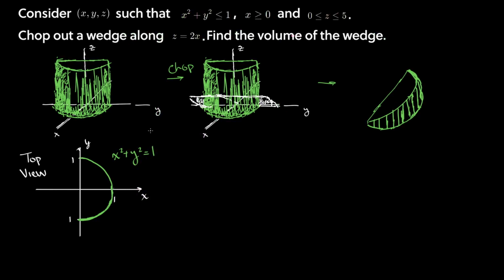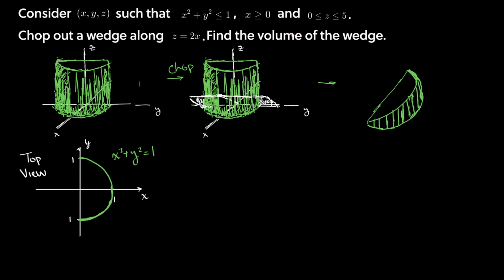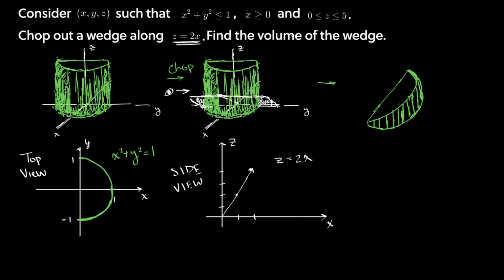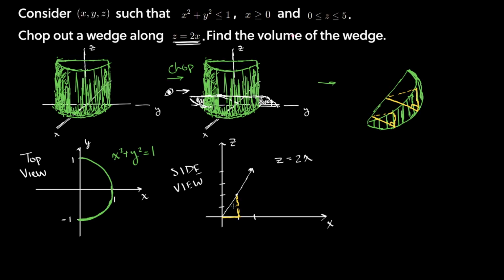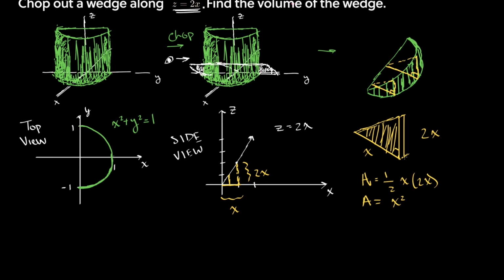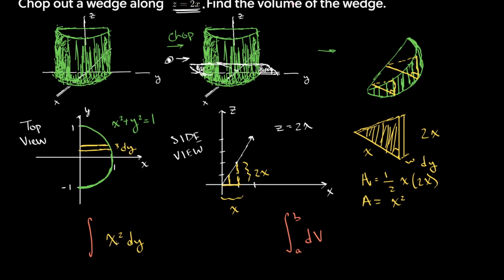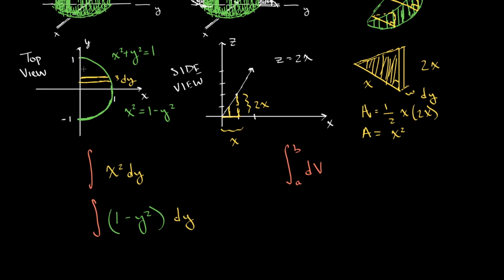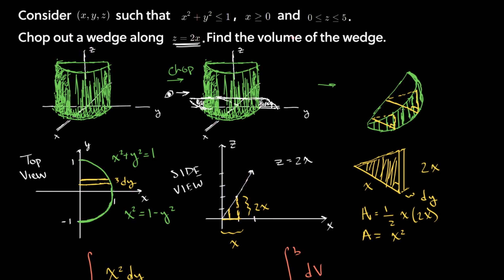Volume of a Chopped Out Wedge | Single Variable Calculus | Project Ulim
We tackle another harder “volume by slicing” problem.

Content from this video was adapted from problem 4B-4 of Problem Set 7 which was created by David Jerison. The link to the problem set can be found The link to the solution set can be found